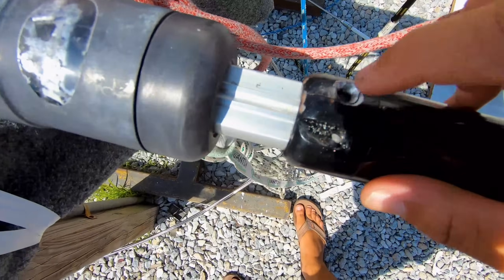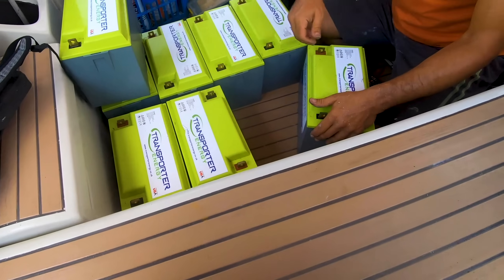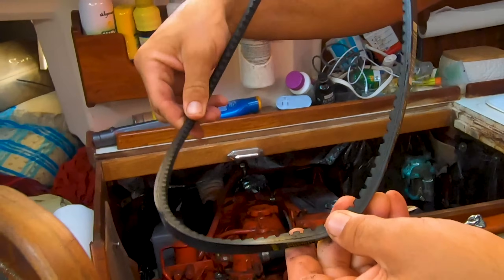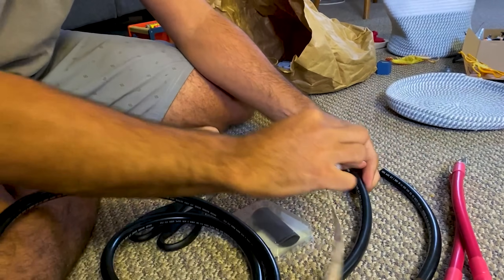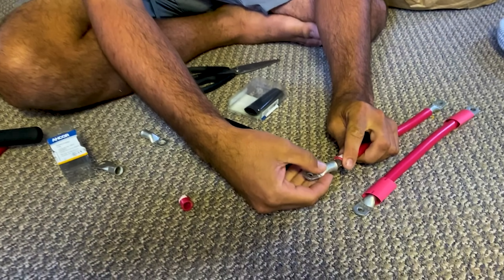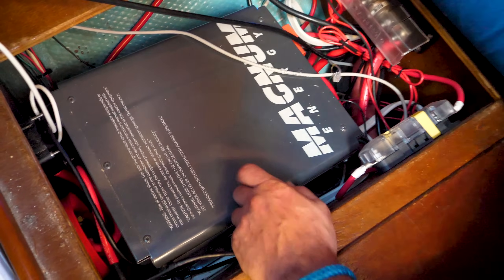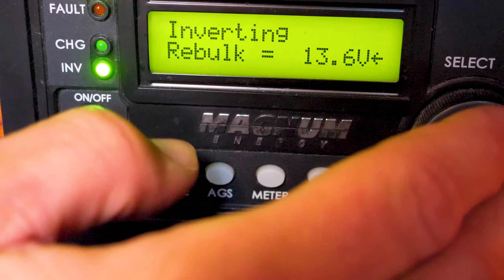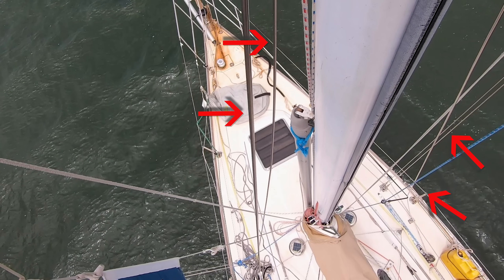Christmas Came Early! Lithium Batteries from Delos (Calico Skies Sailing, Ep.69)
In this episode Bill is working on some rig upgrades since the mast is down - It had to be removed because a rod head popped when he was solo sailing Calico Skies offshore the east coast of the US, near Beaufort North Carolina. He begins by removing all ten rods which will be sent to the company that made the rod heads three and a half years ago when the rig was replaced around the time we set off to full time cruise. Upon inspection it is determined that two of the ten were formed improperly so those are replaced and we receive a warranty letter for the remaining rods. Meanwhile we’ve decided to replace the furler while the mast is down since it’s not robust enough to handle the ocean miles we’ve done, not to mention the ones we plan to do.

As it turns out, we’ve found ourselves with quite a bit of boat work to do in Annapolis, the big one being conversion to Lithium batteries. We hadn’t planned on it but a serendipitous offer came our way via our good friends Brian & Kazza of Delos. They were given new batteries to test out and generously decide to donate their current ones to us. As part of the installation process, Bill replaces the alternator belt because it can wear faster thanks to the higher charge acceptance rate of lithium batteries. He also installs a circuit protector because in the event that the BMS or Battery Management System will not accept charge when one of the parameters it regulates is reached (voltage, temperature and current discharge levels) the alternator could be damaged.

Now that we have the Lithium Batteries we couldn't go back to our AGM batteries. They have a thirty percent faster charging rate which means way less time running the noisy generator PLUS we can run heavy duty appliances like the water heater, water maker and hair dryer off the battery bank.  And not only is life more pleasant - but now we can live off the grid even longer than ever before. What a score!

0:00 Intro
0:41 Recap
1:22 Rig work; removing old furler, installing new low friction track, and removing rods for inspection
2:25 New to us Lithium batteries from Delos!
3:06 Removal of old batteries and installation of new ones
4:25 Lithium considerations, alternator
5:03 Lithium Battery Management System (BMS) explanation
7:09 Creating Battery Cables
9:49 Changing and programing our alternator's external regulator to add alternator temp comp and belt load management
11:20 Fourth of July Celebrations 🇺🇸!
12:26 Technical details on Lithium Conversion (alternator settings, battery charger, and more solar!)
15:21 Details on rectifying the rigging failure